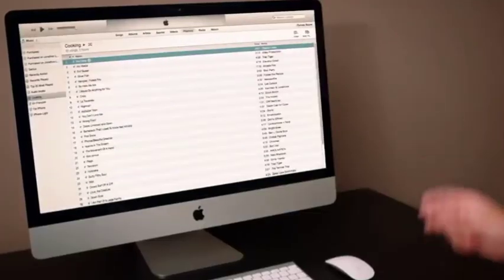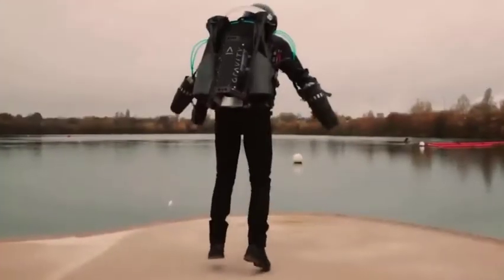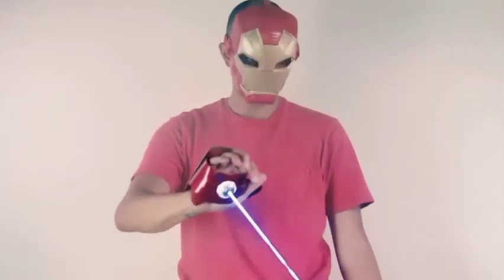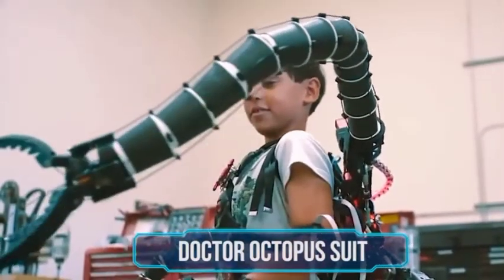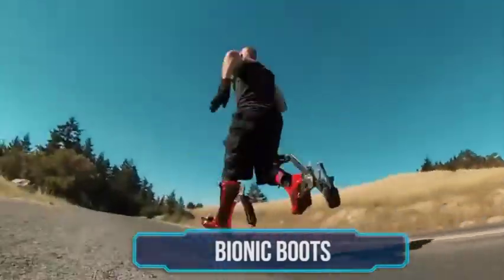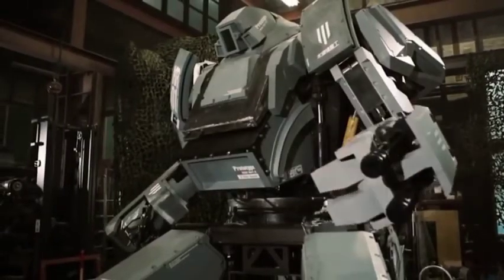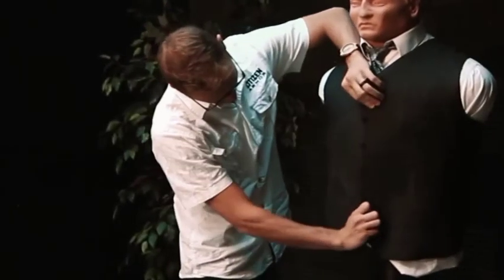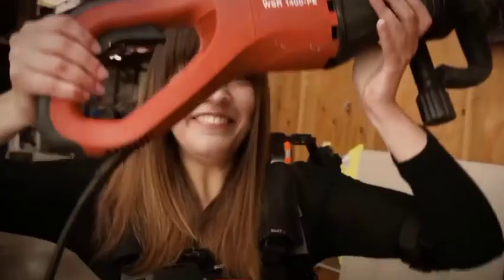10 Super Hero Gadgets You Can Actually Buy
If you could only have one superhero power in real life, which one would you want? Would you choose to soar through skies like the notorious Iron Man? Throw fire from your fingertips like the blazing Pyro from X-Men? Or perhaps you’d like to control your surroundings with the force like a real-life master Jedi? Well, it turns out you don’t have to pick, because thanks to advances in technology and a handful of enthusiastic engineers, you can obtain all kinds of real-life superhuman powers today. Are you ready to meet your options? Then stick around for today’s episode of TechJoint, as we count down the 10 Real-Life Superhero Gadgets You Can Actually Buy. And if you’re up for legitimately doubling your human strength, you’ll definitely want to stick through to gadget #3. 10 Super Hero Gadgets You Can Actually Buy [Links] 10. Pyro Fireshooter 9. Kuratas 8. Bionic Boots 7. Gravity 6. Iron Man Glove 5. Bullet Proof Suit 4. SuitX 3. The Myo Armband 2. Doctor Octopus Suit 1. Deluxe Biomechanical Spinal Armor